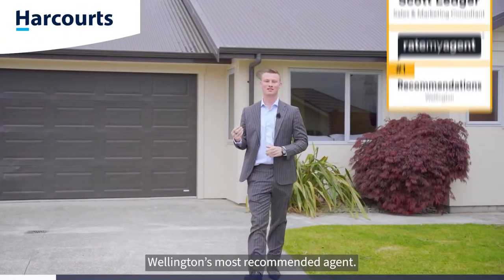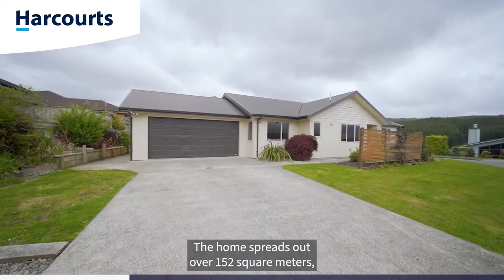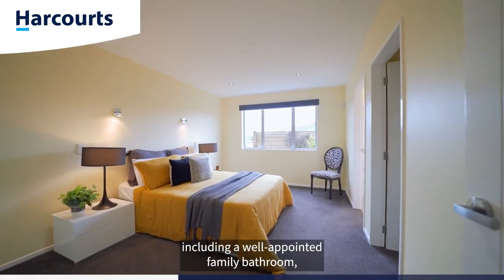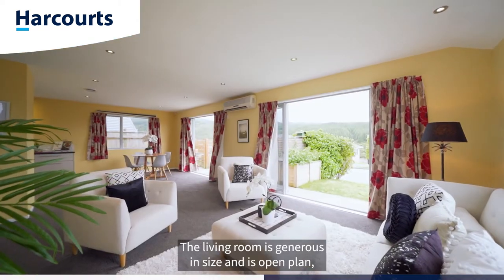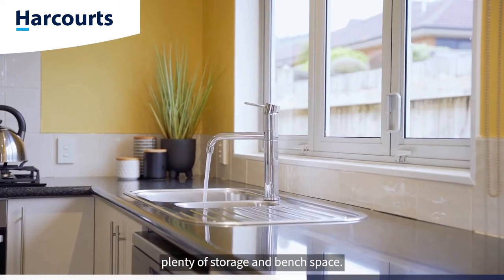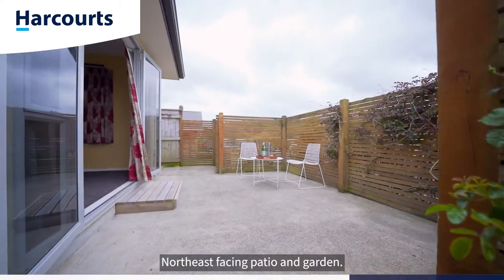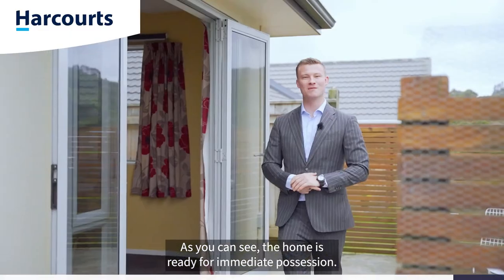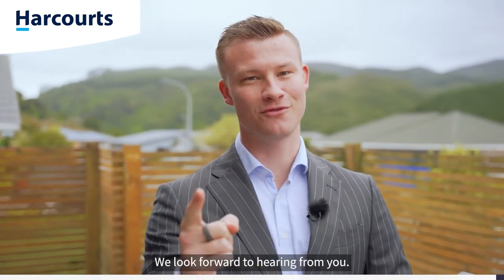Owners are already out! - Must Sell - 16 McEwen Crescent - Team Ledger Property Tour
justlisted | 16 McEwen Crescent | By Team Ledger | 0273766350
The home itself spreads out over 152SQM (more or less) of a single level floor plan. Comprising 3 generous double bedrooms, each with their own built in wardrobes, 2 modern, tiled bathrooms, including a well appointed family bathroom and separate toilet.
The master bedroom boasts an ensuite and walk in robe.
The kitchen has stainless steel appliances, plenty of storage and bench-space. It's open plan with the dining and the living room, all warmed by a heat pump and both areas stepping out to the patio and gardens.
The home is finished with a double garage with internal access, laundry, a second heat pump and a HRV system.
Be in quick as the owners reserve the right to sell the home at any time prior to the close of tender, so give Team Ledger a call to arrange your private viewing.